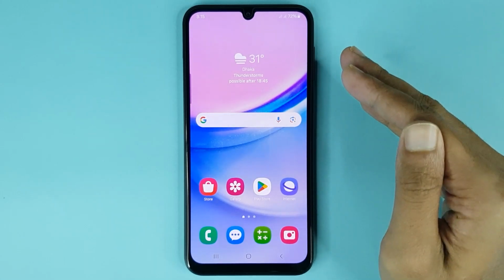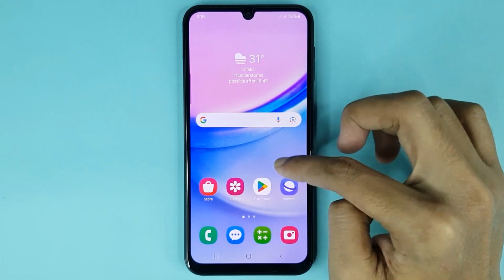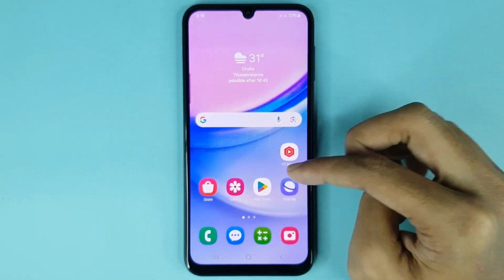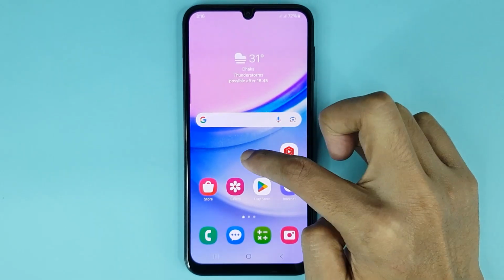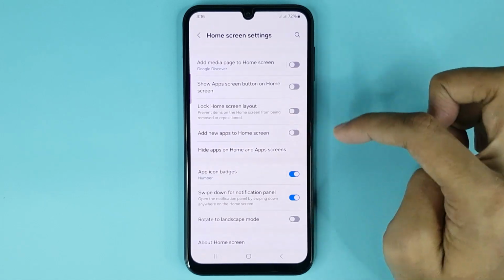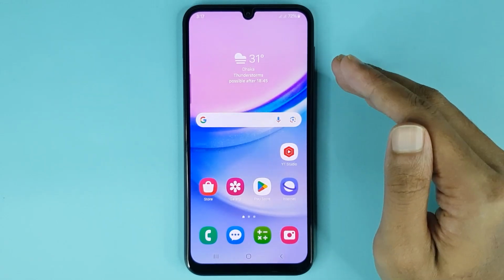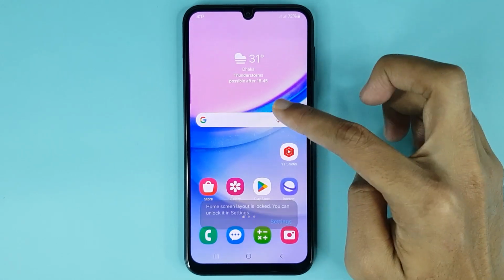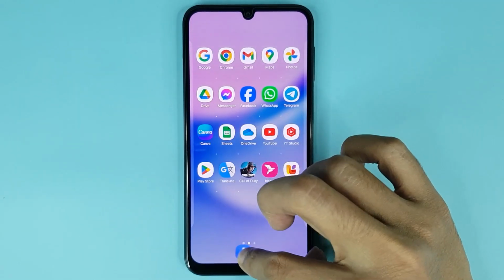How to Lock Home Screen Layout in Samsung A15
A quick guide to lock home screen layout in your Samsung Galaxy A15 phone.